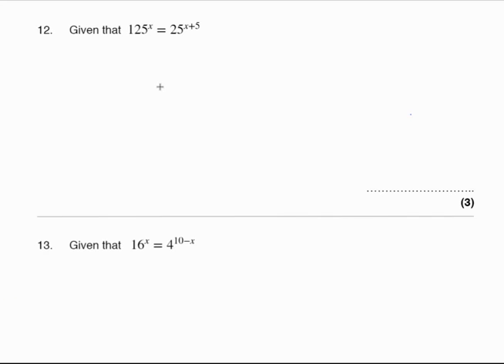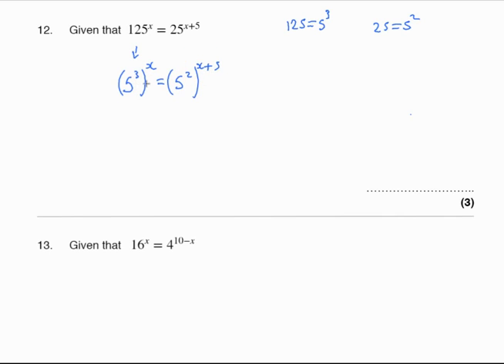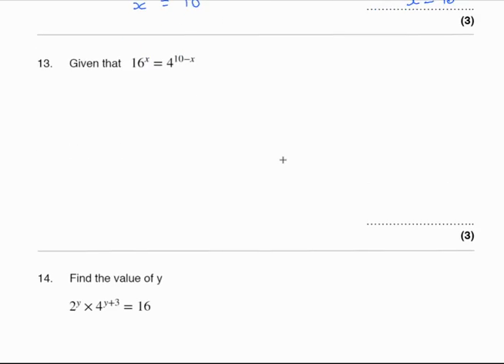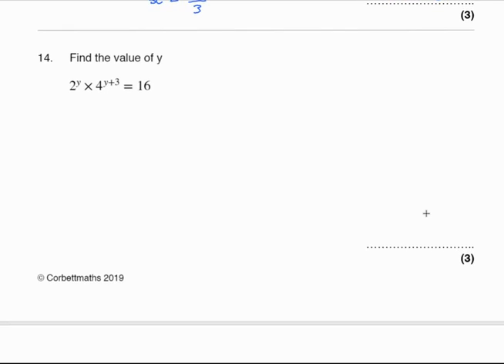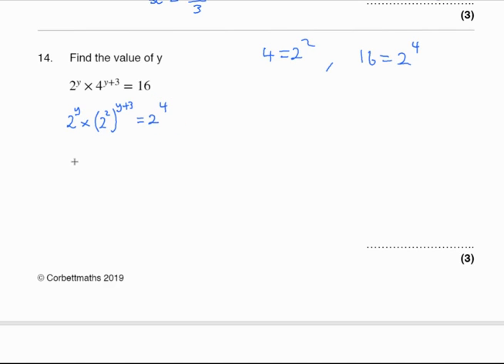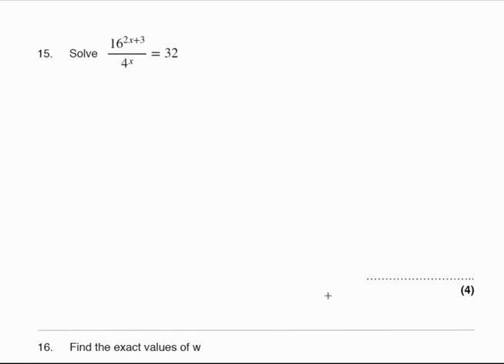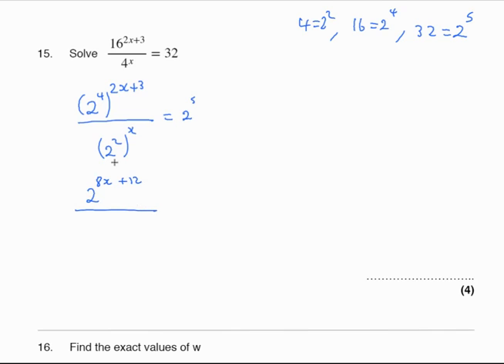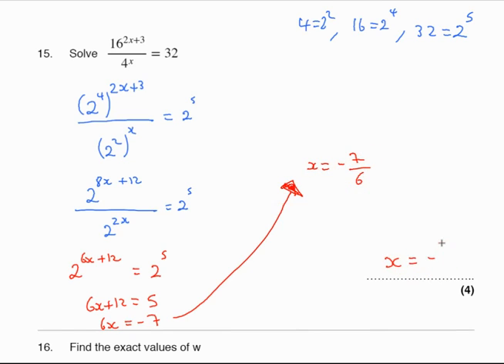Application of index laws (part 3)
A great step towards developing fluency is to use what needs to be known to solve a greater problem.